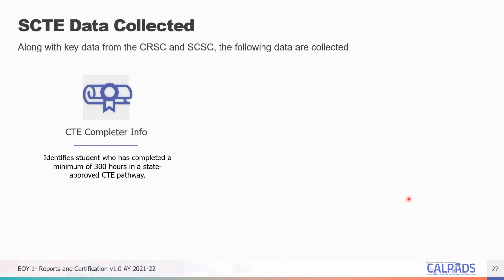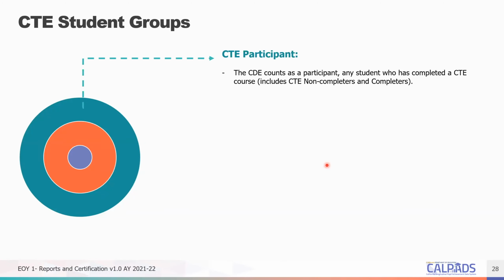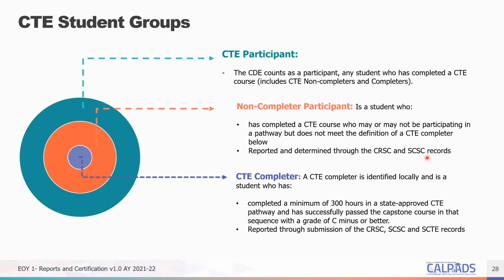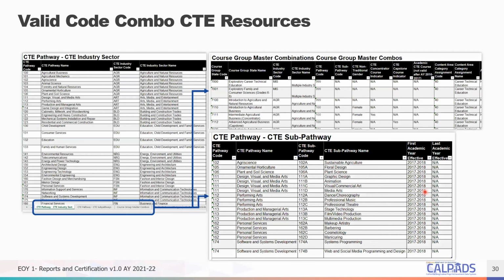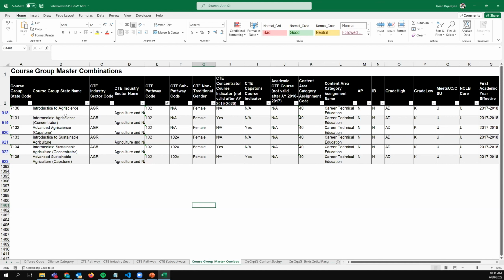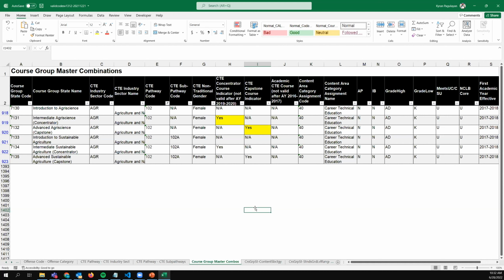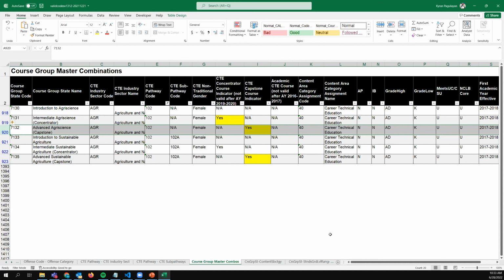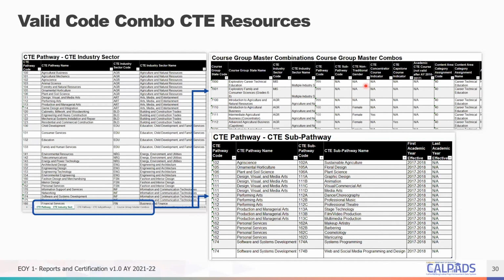EOY 1 Module-C - Career Technical Education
This module provides more information on the Student Career Technical Education (SCTE) for End of Year (EOY) 1 submission.